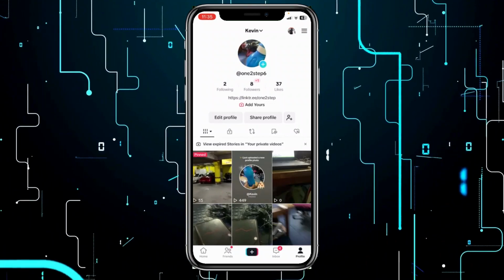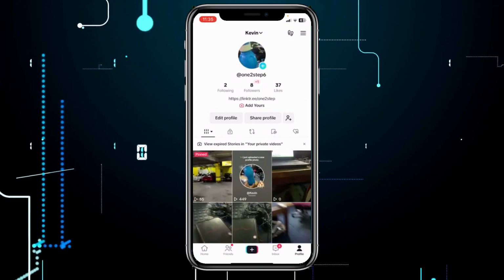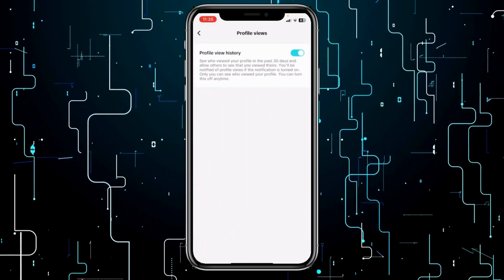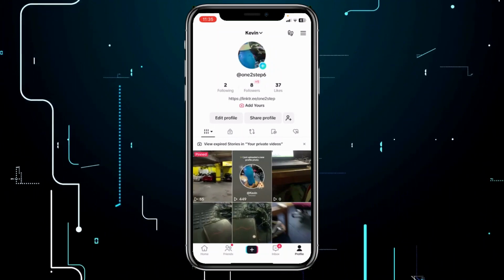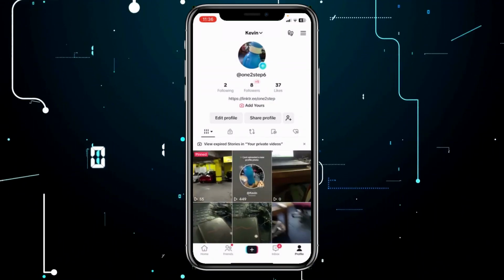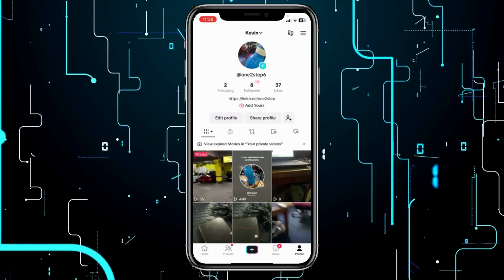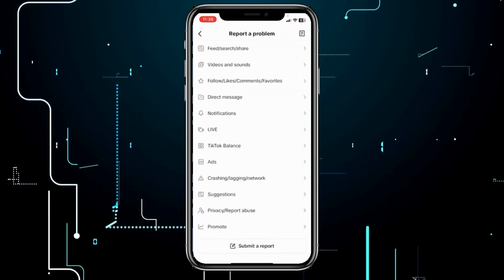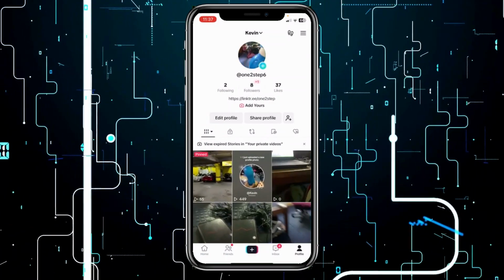How To FIX TikTok Profile View Option Not Showing NEW UPDATE!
In this video, we'll address a common concern: the TikTok profile view option not showing up. If you've experienced this issue and can't see who's been checking out your profile, we're here to help.

We'll take you through a simple fix to get that profile view option back and working. With just a few steps, you'll regain access to this feature and see who's been engaging with your content.

Join us for this quick and informative tutorial. Let's get that TikTok profile view option showing again.